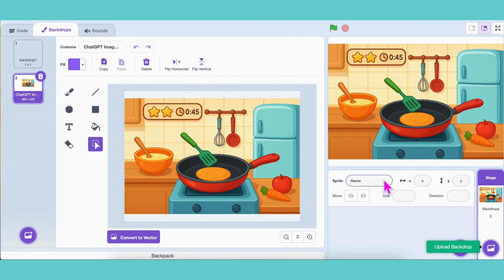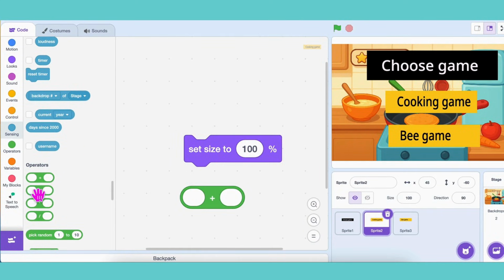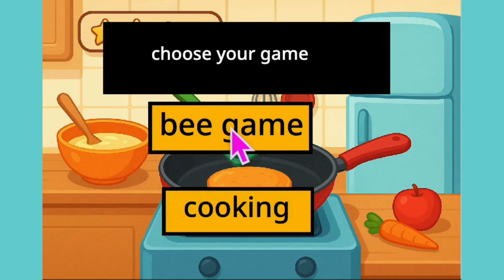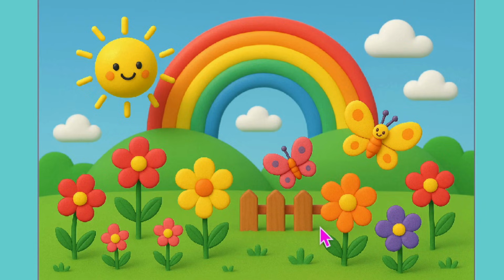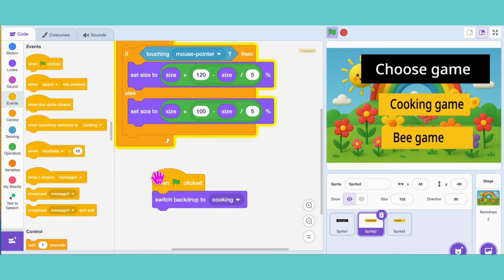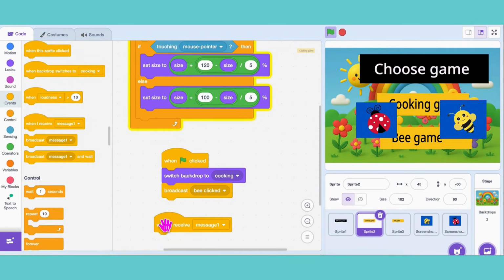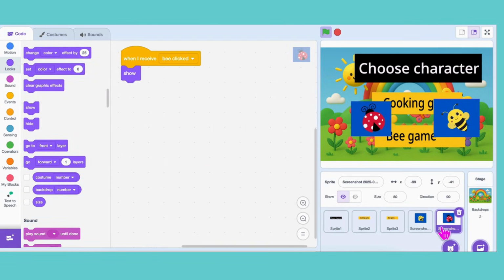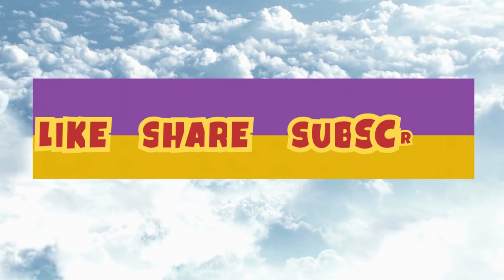The SECRET to Making Animated Game Menus in Scratch EASY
Learn the SECRET to making animated game menus in Scratch with ease! This video will show you step-by-step how to create engaging game menus using Scratch programming language. Whether you're a beginner or experienced coder, this tutorial will help you level up your game development skills!
Check this product :
BOB BOOKS #1: BEGINNING READERS

Learn how to build an animated game menu in Scratch. This tutorial shows you how to add hover effects and scene changes easily.

This video walks through the process of creating a professional-looking interface for your projects. You will learn how to design a custom backdrop, create interactive text sprites, and program bounce effects that trigger when a user hovers over menu options. It is a great way to improve your scratch game development skills regardless of your experience level.

Beyond basic graphics, you will see how to connect your menu to scene transitions so that players can actually start their game after making a choice. By following these steps, you can create a polished start screen that makes your projects feel more complete and engaging for other users.